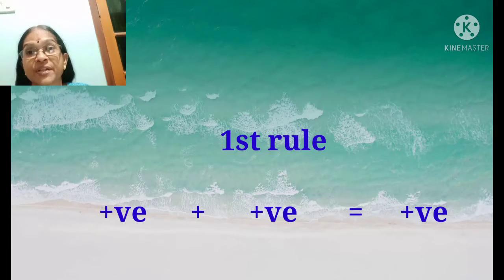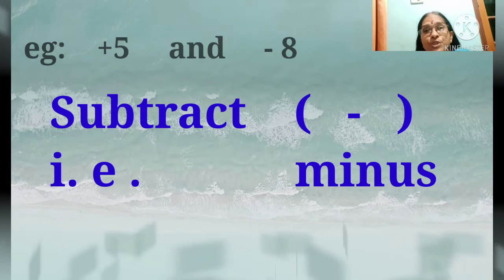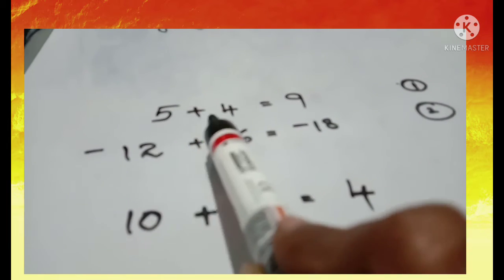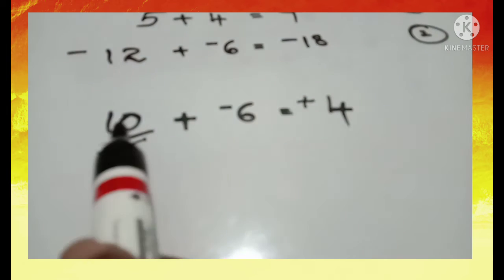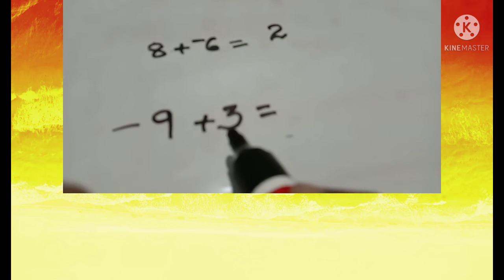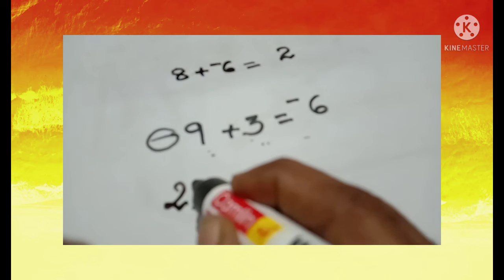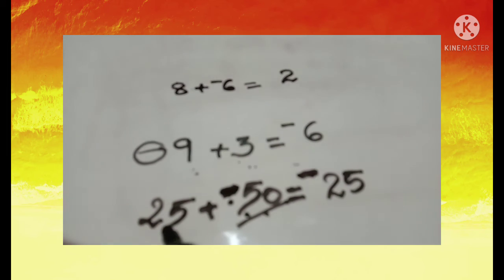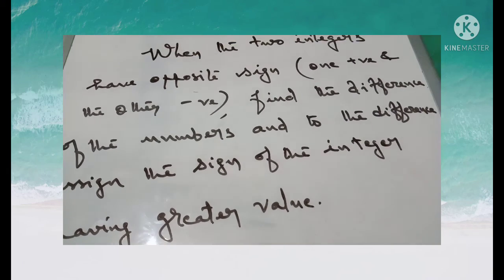Ohooooooo........ let's see it then 😼😼😼😼😼😼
So let's  continue  with the second part...